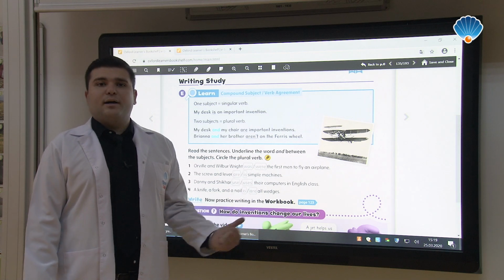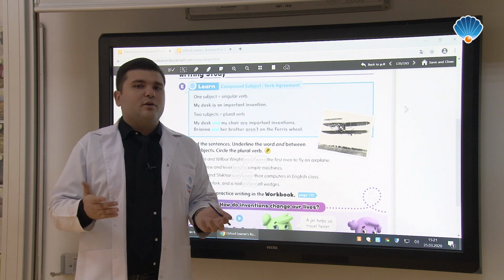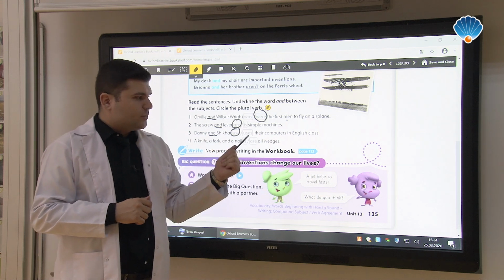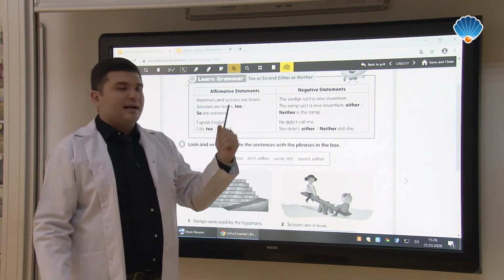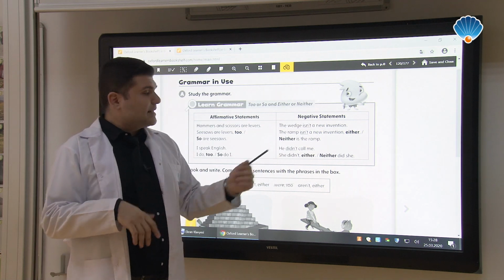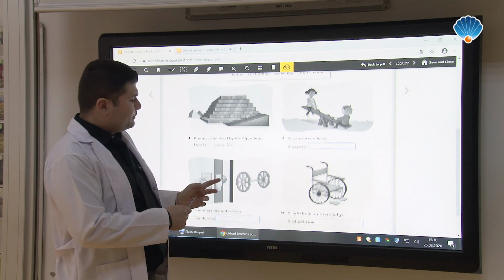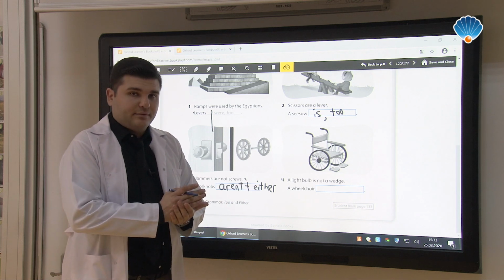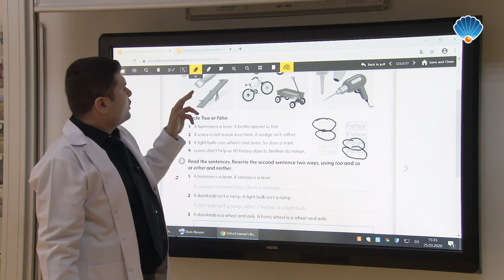4. SINIF UNIT 13 -Target Vocabulary, Classify and Categorize / Student’s Book and Workbook ( ÜZ )